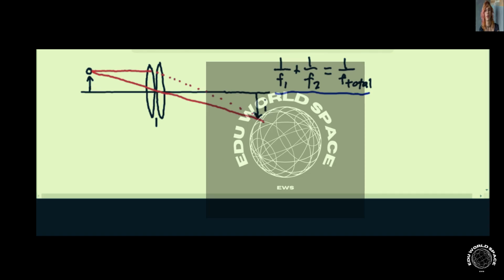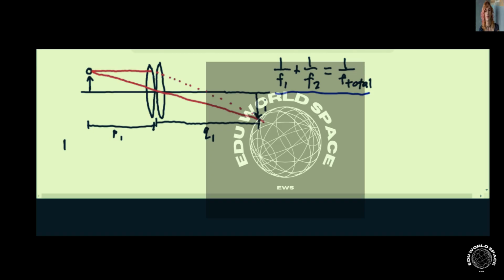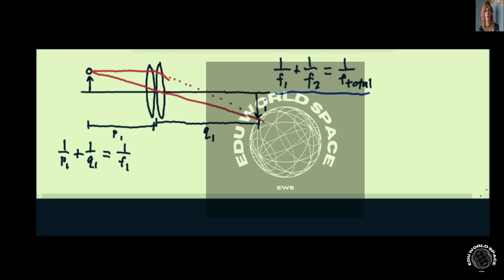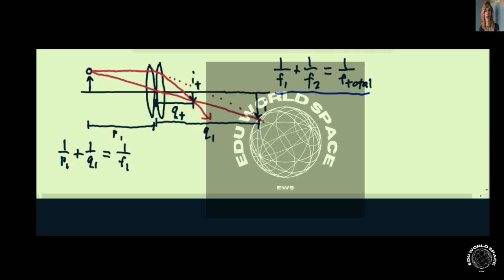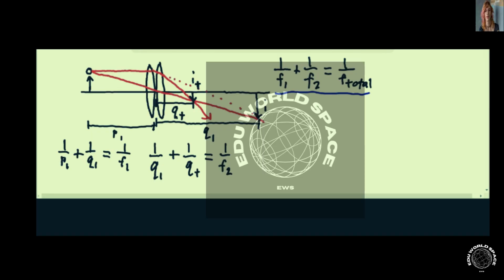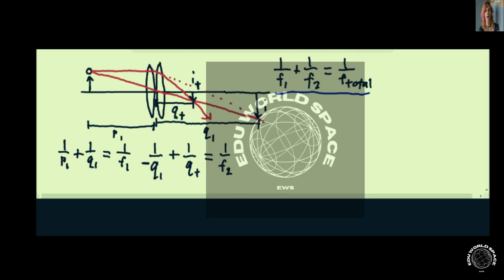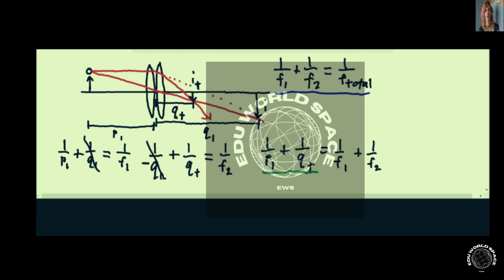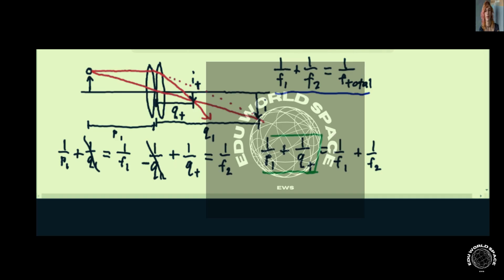Show that if two lenses of focal lengths and can be considered to have zero physical separation, the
Show that if two lenses of focal lengths and can be considered to have zero physical separation, then the effective focal length of the combination of lenses is Note: Assuming that the actual physical separation of the lenses is , this approximation is strictly valid only when and